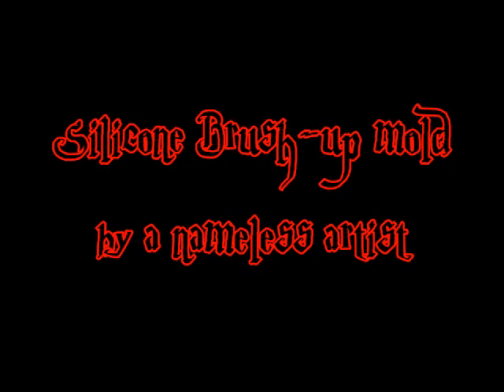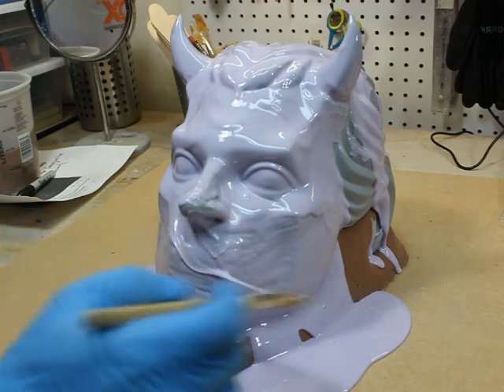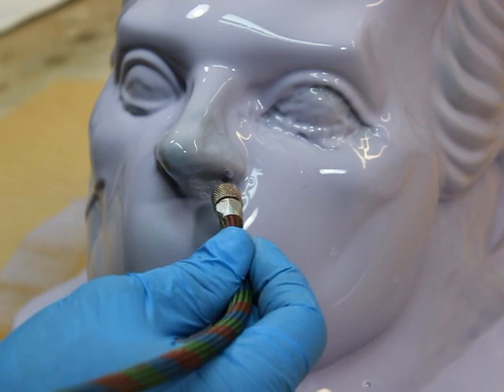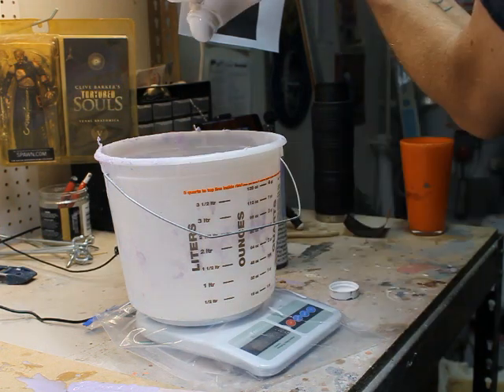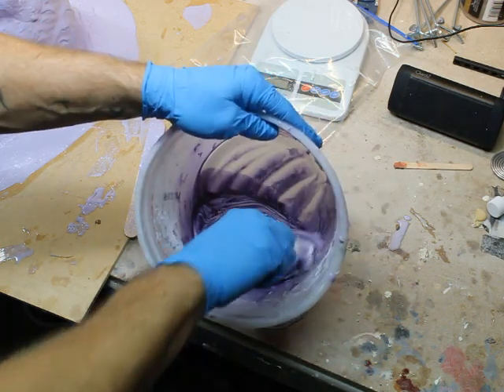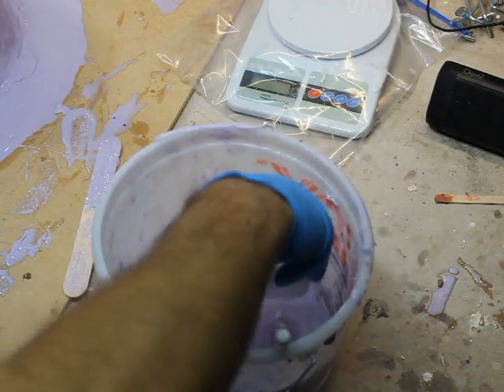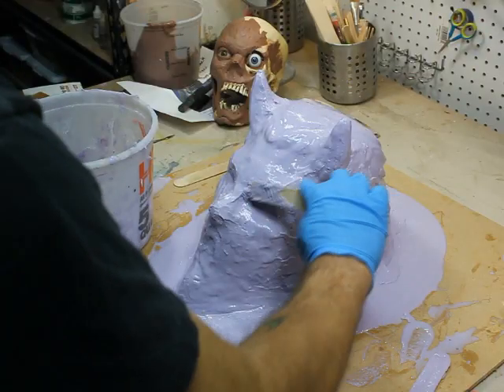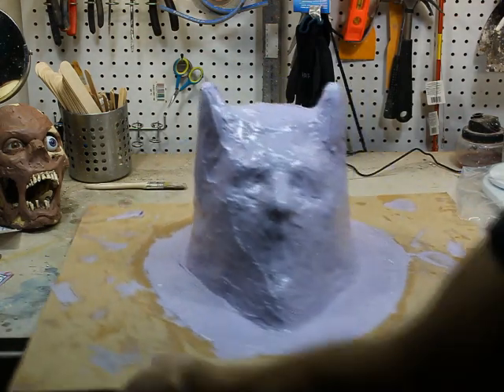Silicone Moldmaking- The Brush-up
I present a fairly informative how-to video demonstrating a silicone brush-up mold.

Materials used-

1 gal kit mold making silicone (I use silicone from a local boat and airplane materials company)
Chip brushes
Gloves
Digital scale
Mixing buckets
Paint sticks or tongue depressors